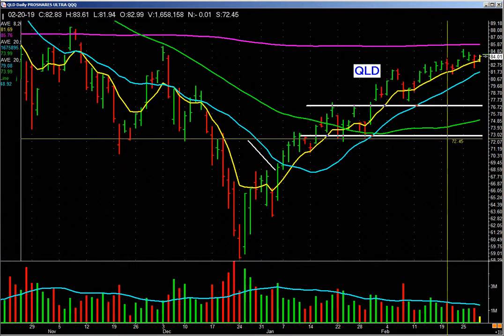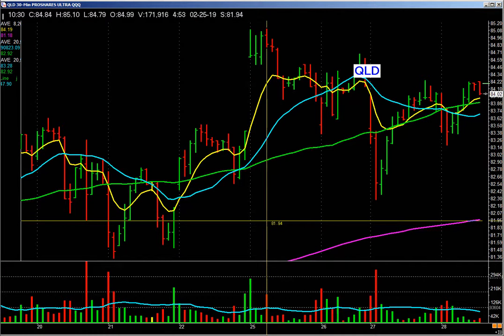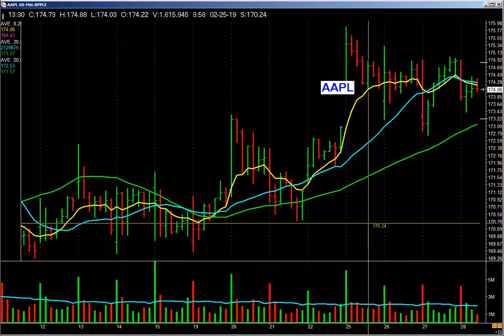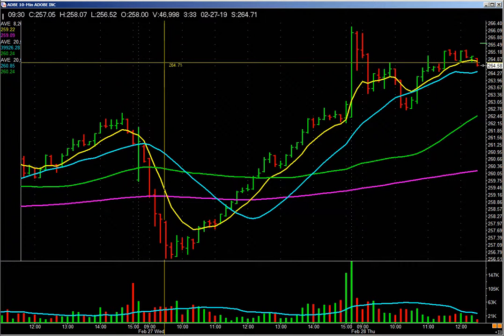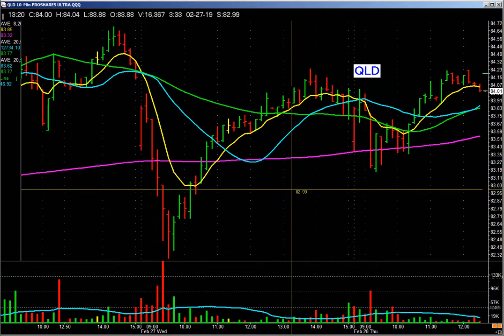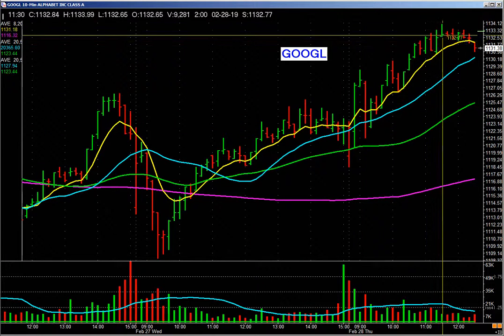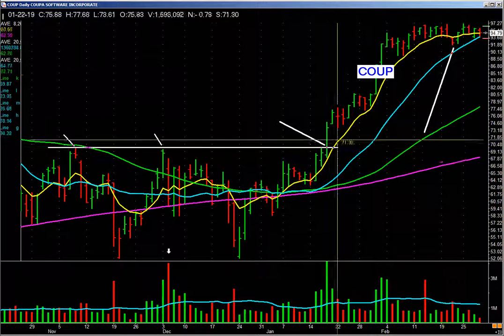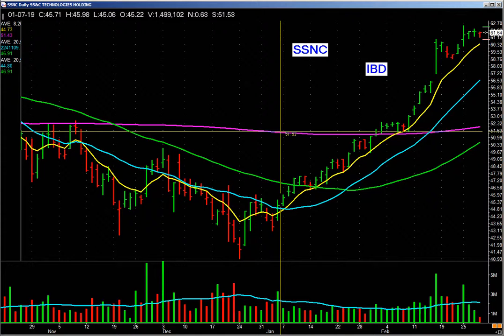2019 02 28 Video for Erik